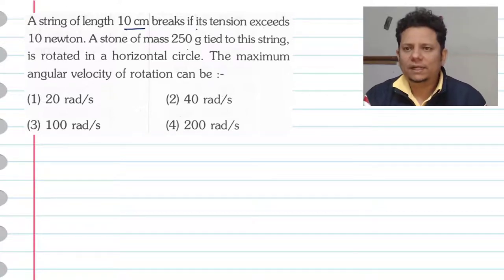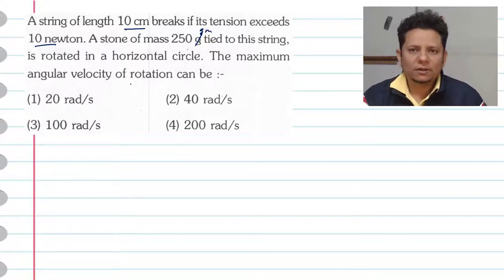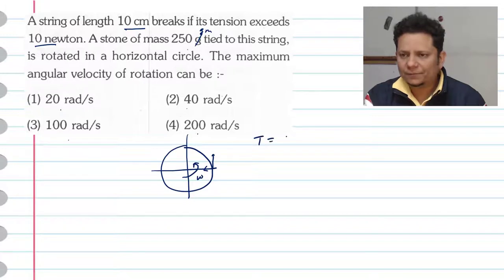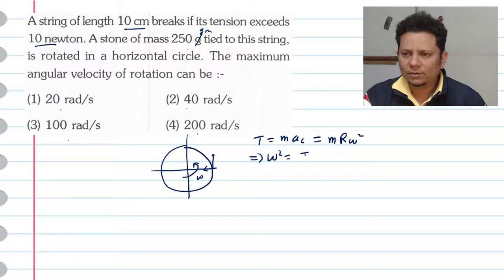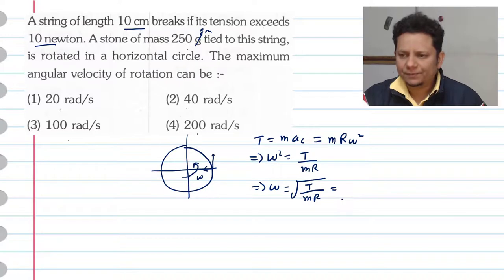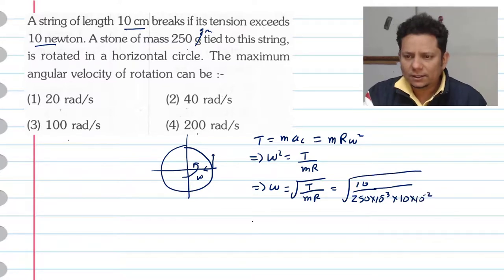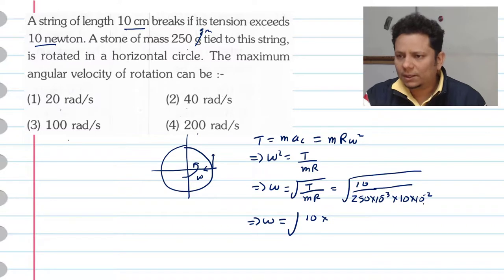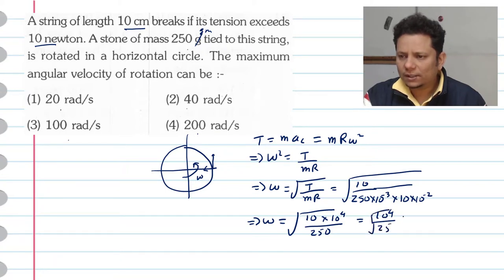A string of length 10 cm breaks if its tension exceeds 10 newton.A stone of mass 250 g tied to this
A string of length 10 cm breaks if its tension exceeds 10 newton. A stone of mass 250 g tied to this string,is rotated in a horizontal circle. The maximum angular velocity of rotation can be :-